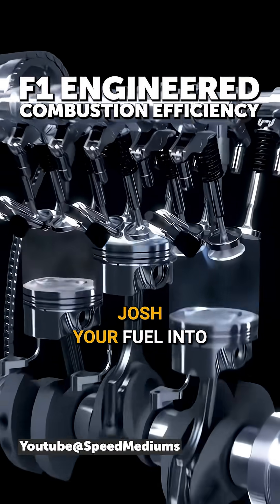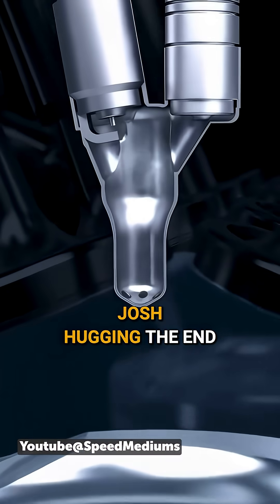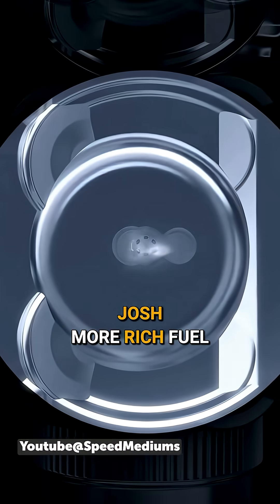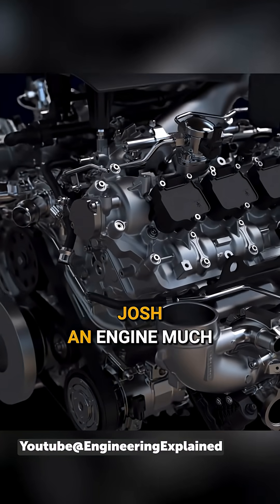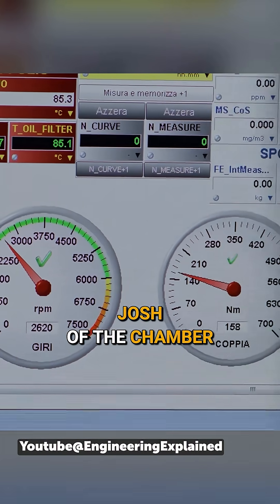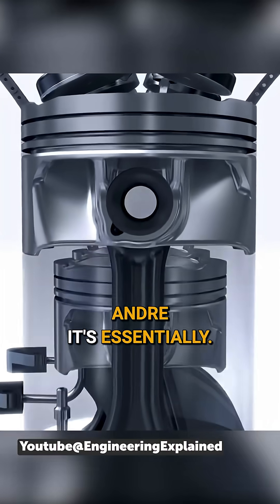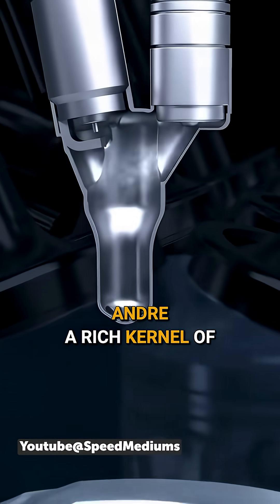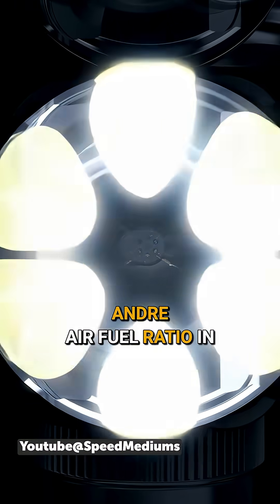Pre-ignition Chambers - F1 Engineered Combustion Efficiency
Imagine being a self-taught engineer who mastered the intricacies of engine design and is now building bespoke engines from the ground up. That’s exactly what Josh Valman from @Motorsport_Engineering  has done.

We welcome Josh back for his second appearance on the podcast. This time, we catch up on his wild Alpha V8 Hayabusa project and dive into his latest creation — a turbocharged hot-vee V6 bespoke engine.

Snippet from the Tuned In podcast episode 150: The Self-Taught Way: Building Wild Engines from Scratch